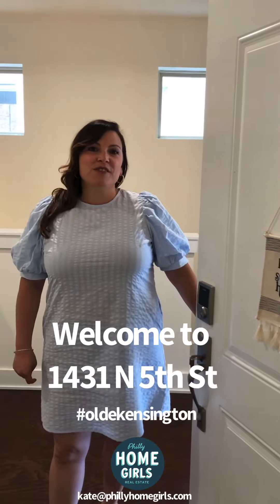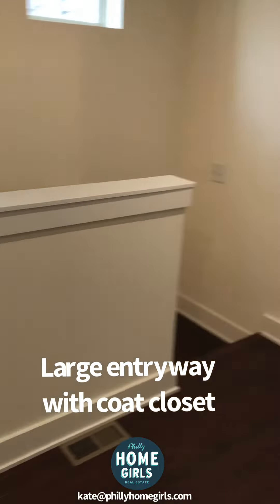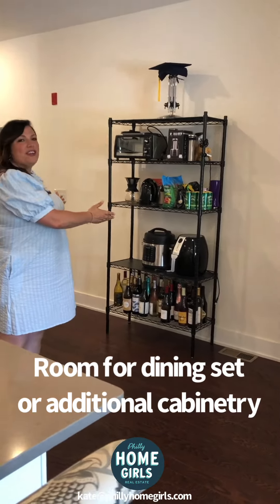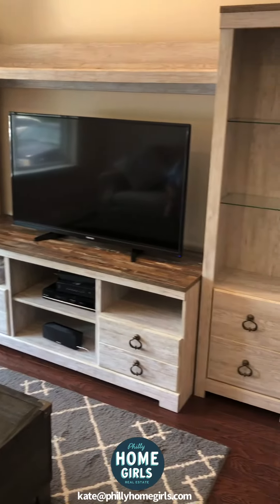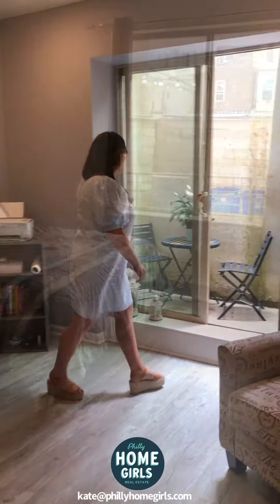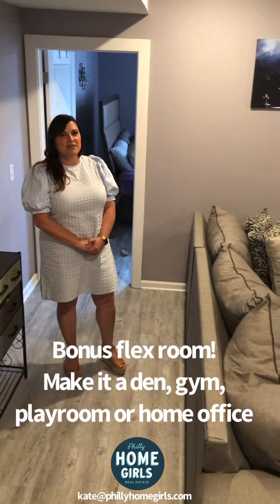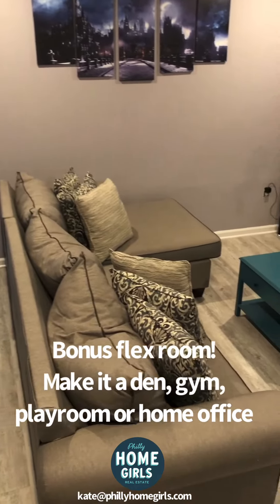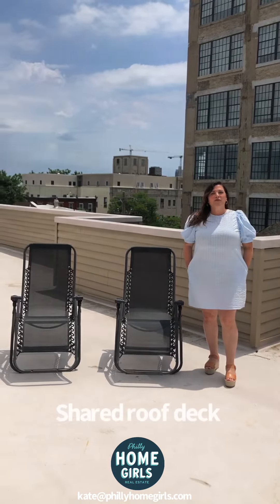1431 N 5th St Unit 1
SQFT: 1,769 Estimated | Taxes: $ 634 / 2021 | HOA: $322/mo

Welcome to 1431 N. 5th Street, a modern, 3 bedroom, spacious, bi-level condo with 6 years remaining on the tax abatement and a roof deck with skyline views! This home boasts an open floorplan with hardwood floors and plenty of windows offering an abundance of natural light throughout.

 The first floor features a gourmet kitchen with a wrap-around quartz bar/counter, stainless steel appliances, white shaker cabinets, a gas range, white subway tiles, and pendant lights. Off of the kitchen is a generously sized living and dining area which makes this home perfect for entertaining! The first floor also features 1 bedroom with ample closet space and a full bath with a tub/shower combo.

Make your way downstairs where you'll find another large living space, 2 bedrooms, and a full bath with a walk-in tiled shower. The second bedroom also has a walk-out patio area, perfect for enjoying your morning coffee, a glass of wine, or simply lounging and reading a book. The building offers a shared roof deck space with views of the city skyline and Cruz Park as well as a shared patio space on the first floor.

This building conveniently located near Philly favorites like Helm, Reanimator Coffee, Taco Riendo, Poe's Sandwich Joint, 13 Cider Works, and many more. You're also just a short walk to Fishtown and Northern Liberties and plenty of public transportation options. You won't want to miss this gorgeous condo!

Contact Philly Home Girls agent Kate Kyle to schedule your showing